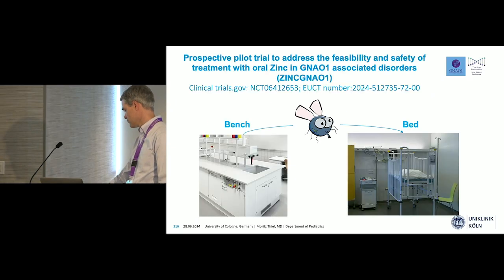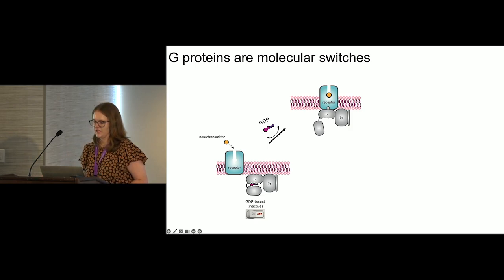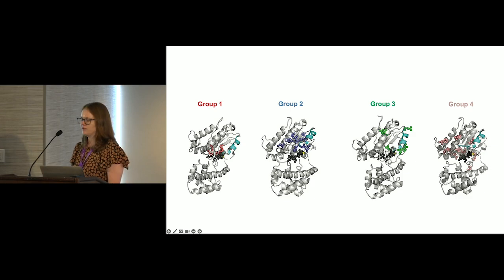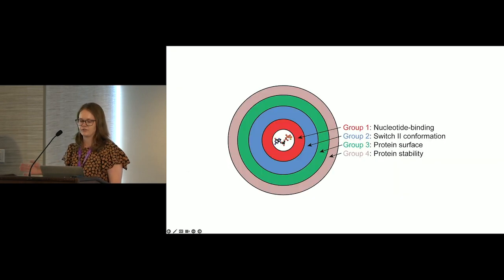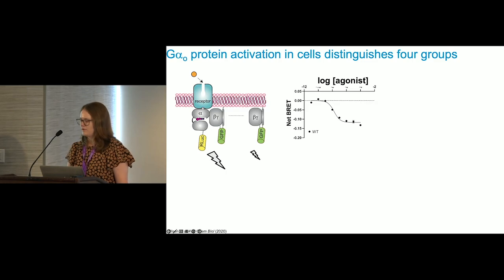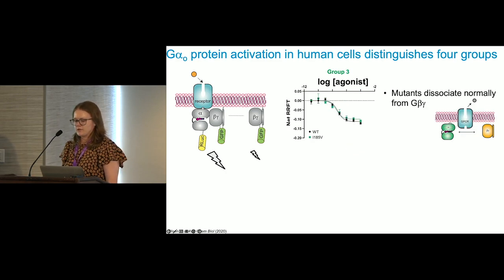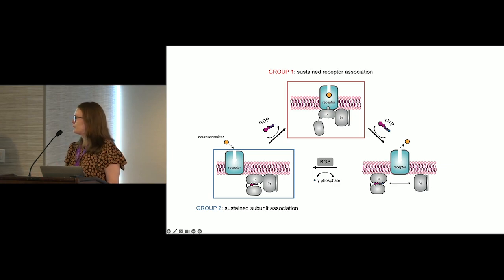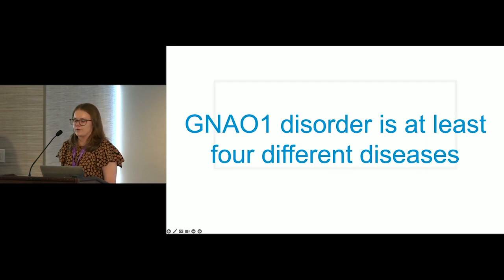Molecular annotation of G protein variants in GNAO1 disorder Lizzy Obarow, PhD Candidate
2024 GNAO1 Conference Presentation